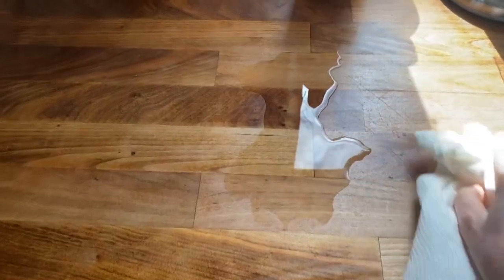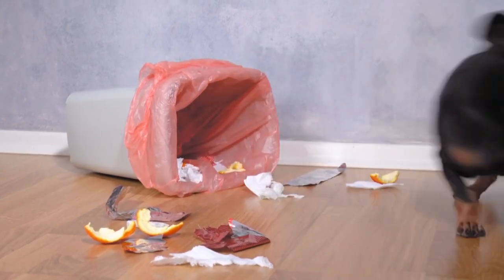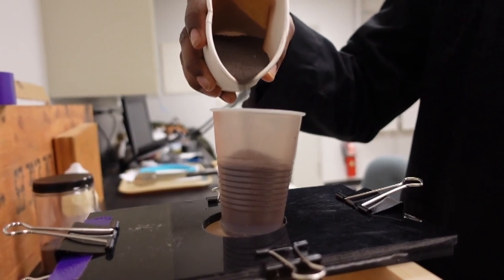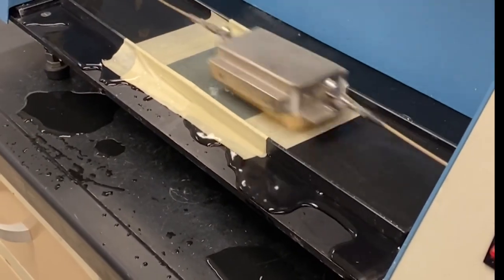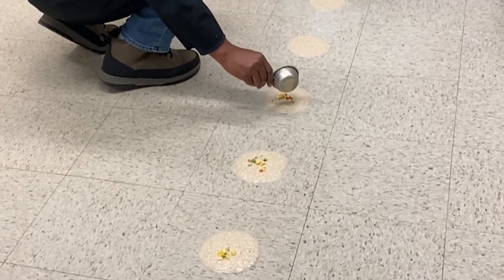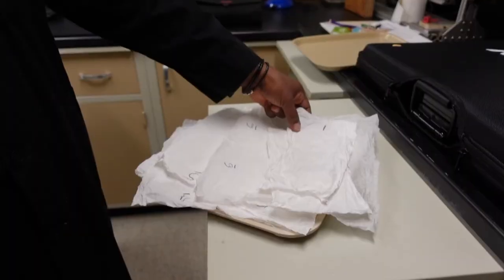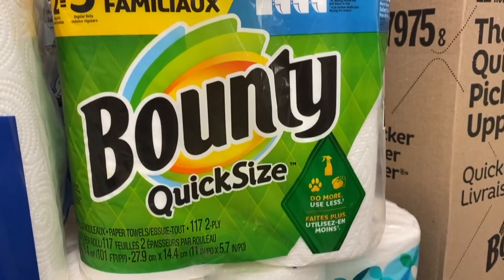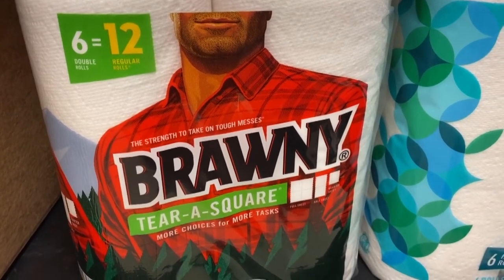Finding the right paper towels for you